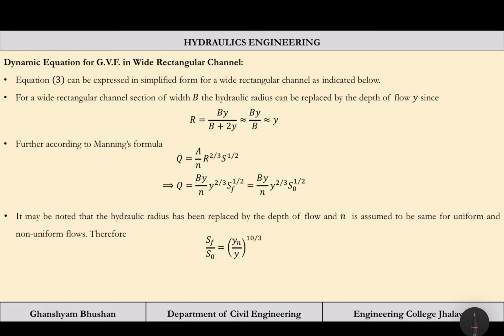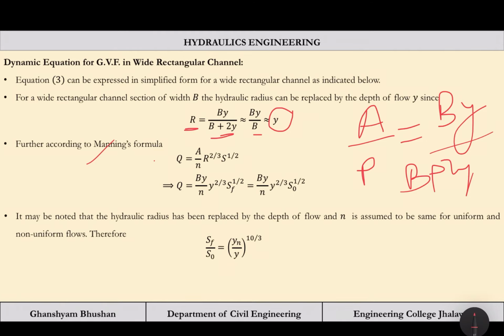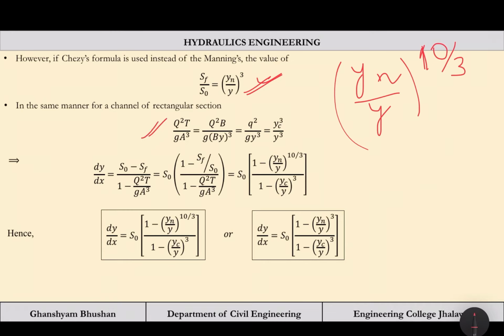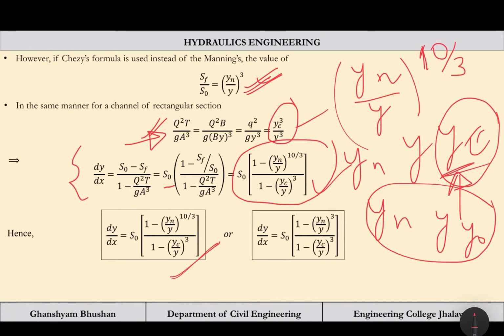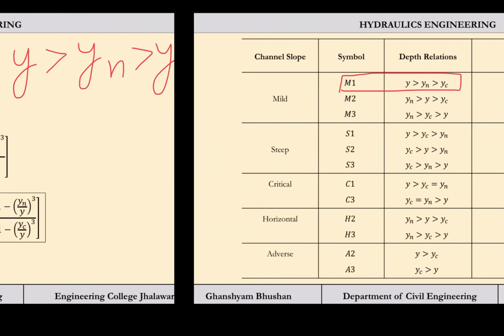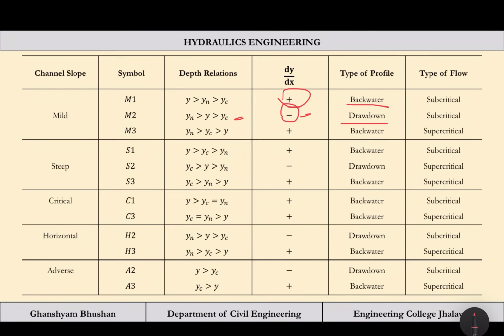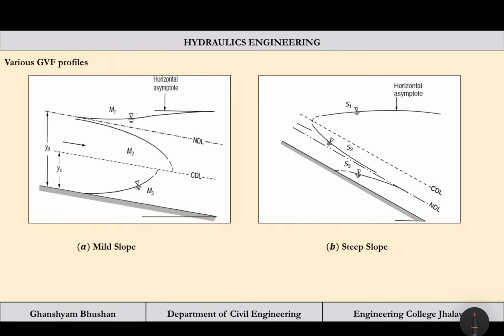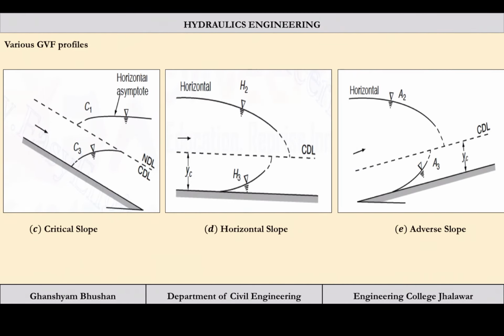4CE4-06-Hydraulic Engineering -L-30 |Civil Engineering | RTU